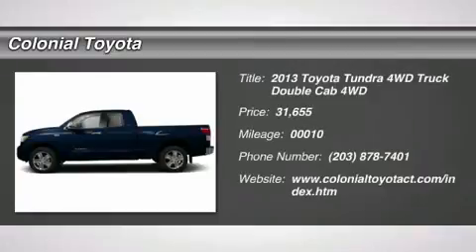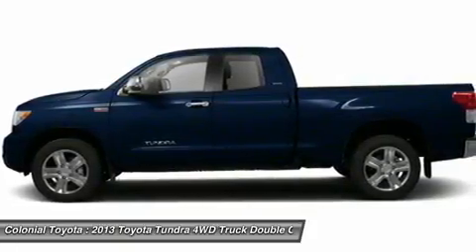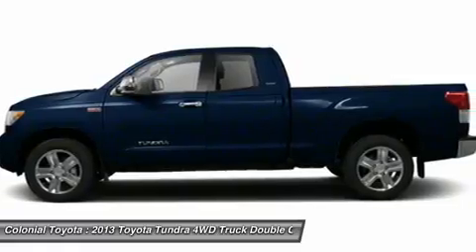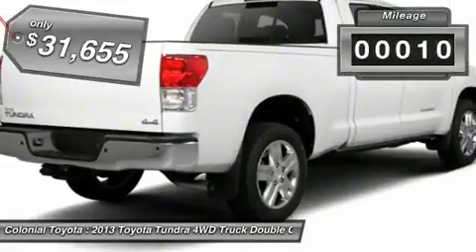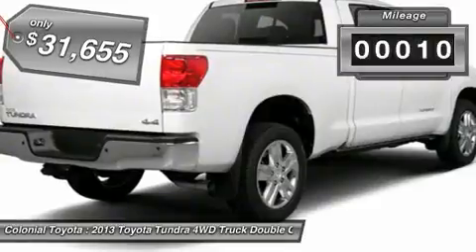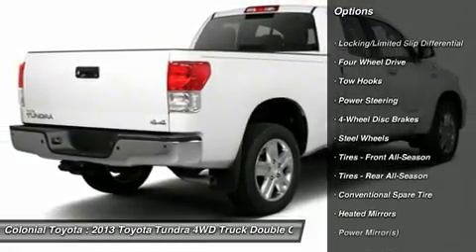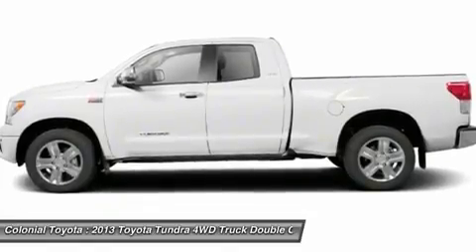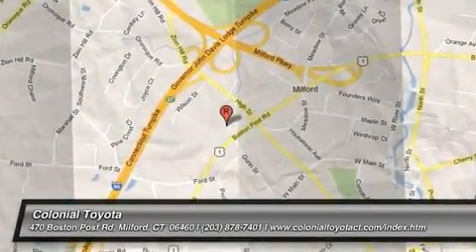2013 TOYOTA TUNDRA 4WD TRUCK Milford, CT D0976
2013 TOYOTA TUNDRA 4WD TRUCK Milford, CT
Stock# D0976

Colonial Toyota
470 Boston Post Rd

Toyota's full-size Tundra Pickup truck is a genuine workhorse every bit the equal of long-established pickup trucks from other manufacturers. The 2013 Toyota Tundra full-size pickup is a very capable machine, with horsepower, towing and payload numbers the same or better than its rivals. The U.S.-built 2013 Toyota Tundra leads the pack in a number of areas, including safety. In fact, the Tundra was the first full-size pickup to receive a Top Safety Pick award from the Insurance Institute for Highway Safety (IIHS.org). The 2013 Toyota Tundra full-size pickup boasts the tough, in-your-face attitude demanded by full-size pickup buyers. Standard equipment includes a limited-slip differential, trailer sway control, dual-zone manual climate controls and more. The 2013 Toyota Tundra offers three engine choices: the standard 270-horsepower 4.0-liter V6, a 310-horsepower 4.6-liter V8 or the 381-horsepower 5.7-liter V8. The V6 is mated to a 5-speed automatic with uphill/downhill shift logic, while the V8s are mated to a 6-speed automatic. Both powertrains employ several technologies that deliver big power and improved efficiency. Dual Variable-Valve Timing with intelligence (VVT-i) optimizes engine performance for changing conditions and demands, while the V8's 6-speed automatic transmission employs a low first gear to aid low-speed acceleration and two overdrive gears to maximize fuel efficiency on the highway. If you need a tough and rugged truck that knows how to pamper its occupants, the 2013 Toyota Tundra is a must see!